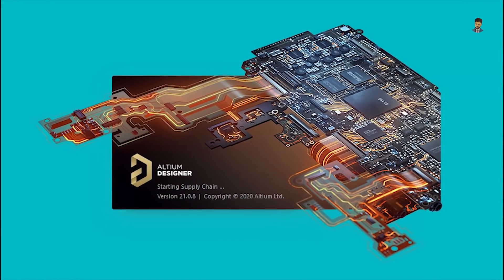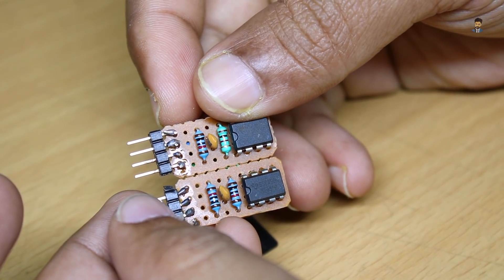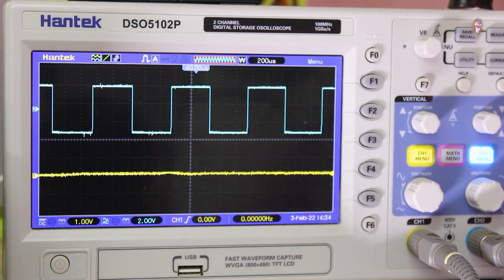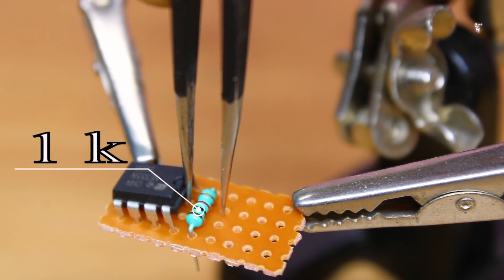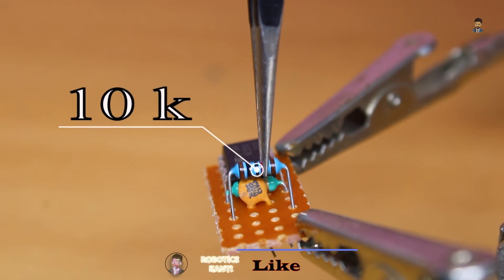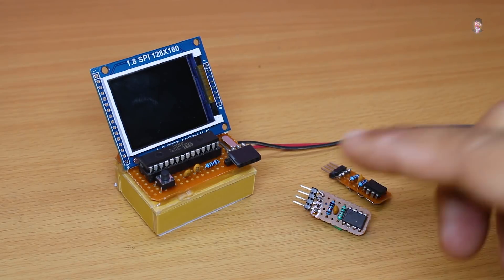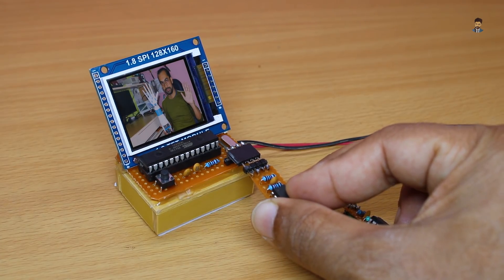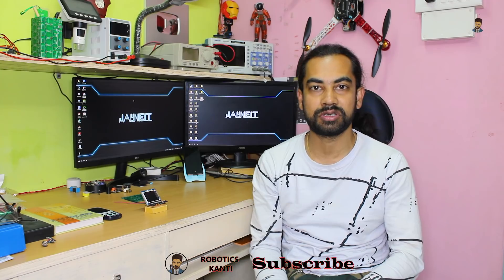how to make like memory card using timer ic at your home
Try the world's most trusted PCB design software, Altium Designer, for free

Good News!

Some ideas and experiment can be dangerous. And for that you don't risk and damage your self and the environment, I am a professional in my business with a lot of experience! Every video, even that is completed with compliance with the all safety measures. Enjoy the video and eat the chocolate.

WARNING:
This video is for demonstration and education purpose only. Each demonstration presents risk and hazards that must be fully understood before attempting. And should be performed only by professionals.

The main thing is that one can make it at Circuit. You are interested in "Robotics Kanti"? You have found the channel you really need. Here you can find lots of Electronics Projects, hand made circuit items, and the main thing is that they all made of make-shifts and at the lowest cost!

"Robotics Kanti"
By Kanti Sharma